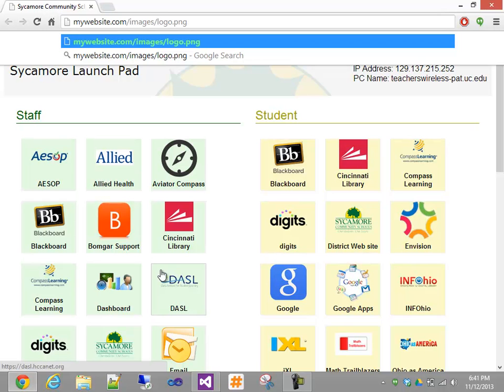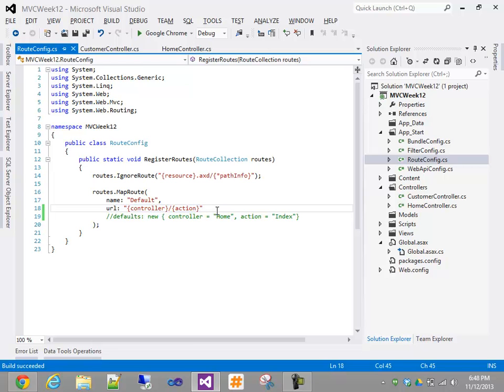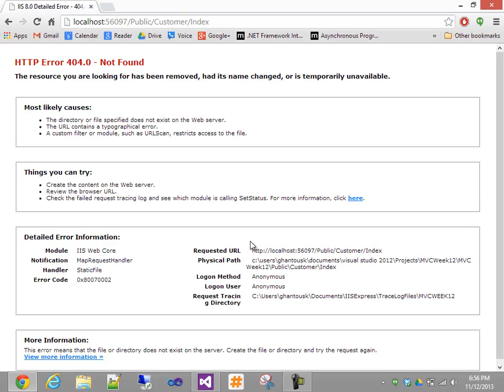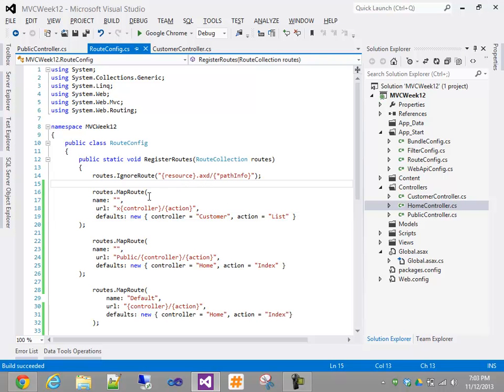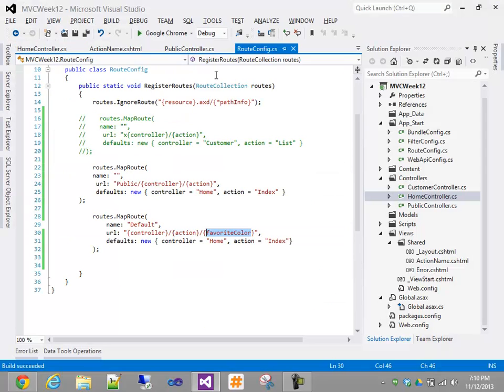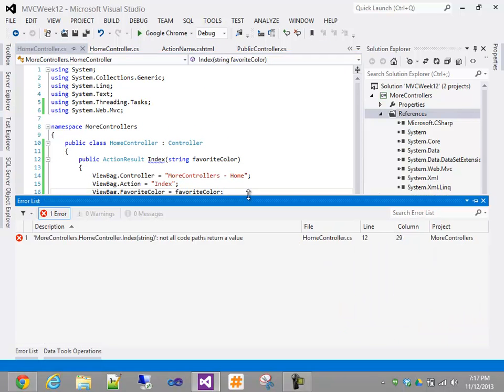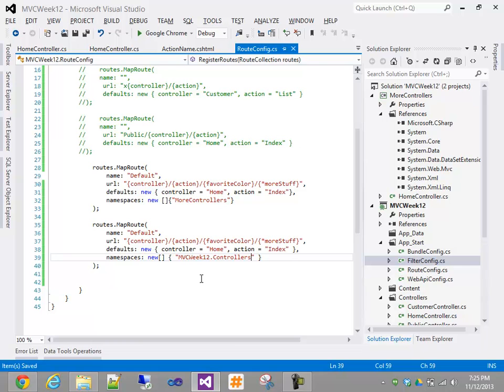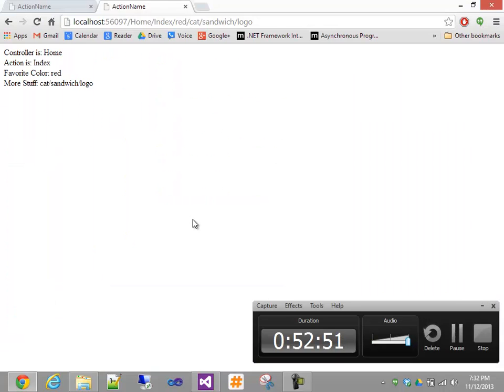Week 12 - Routing Basics | Web Server Development (MVC)